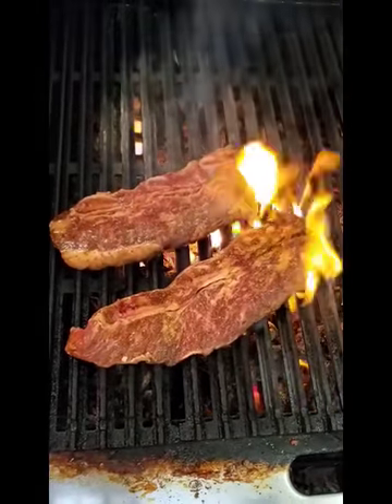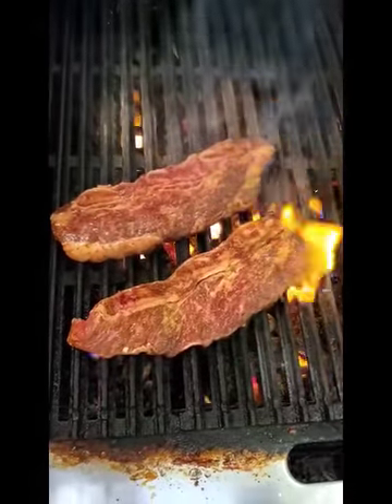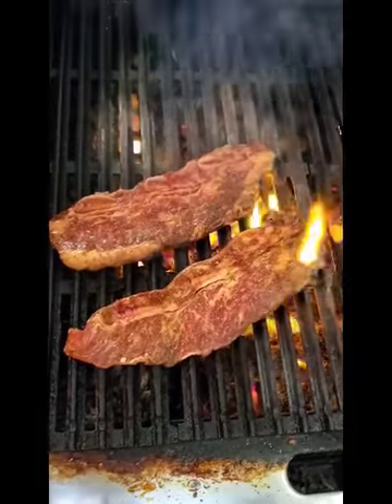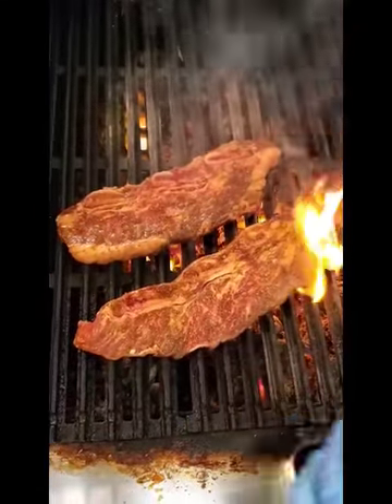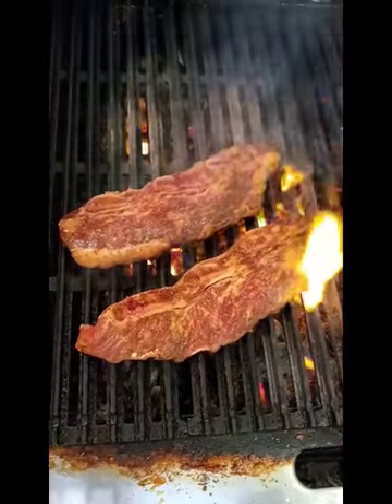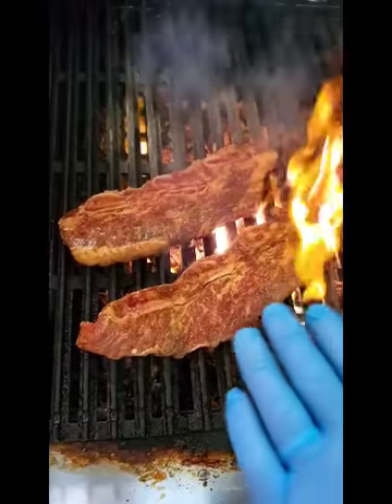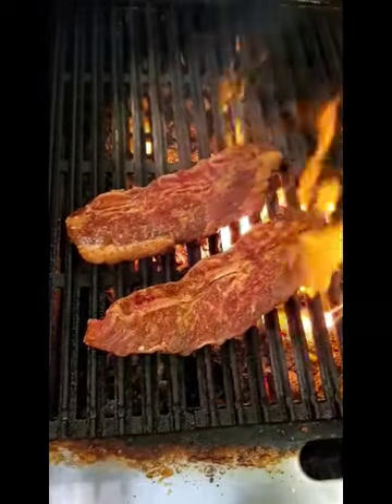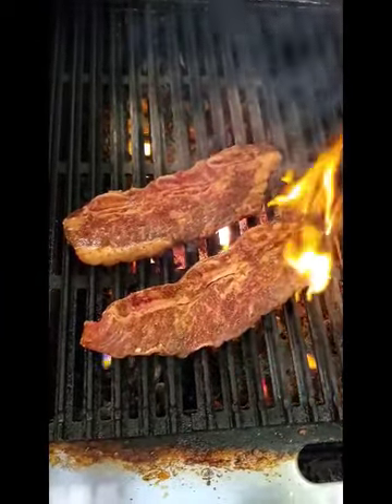Ruby Chows Beef Short Ribs